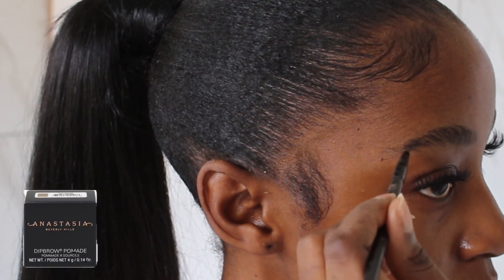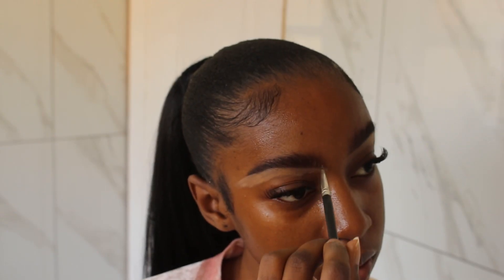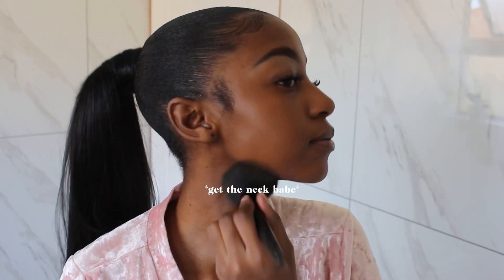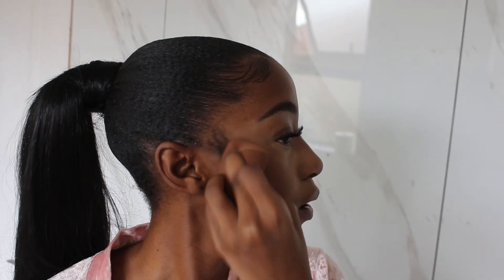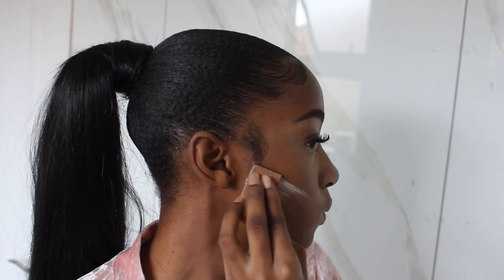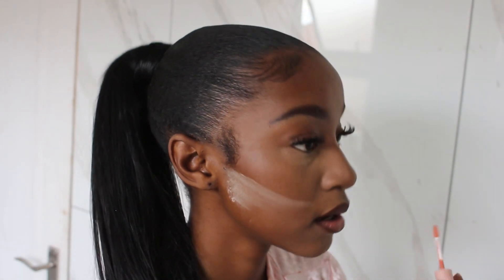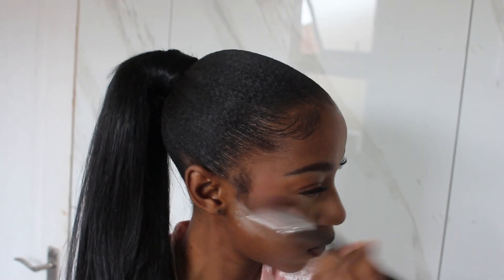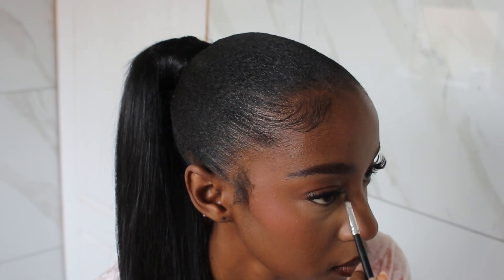UK BADDIE MAKEUP TUTORIAL FOR DARK SKIN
Residence: JHB, SA
Nationality : South African
Race: Black